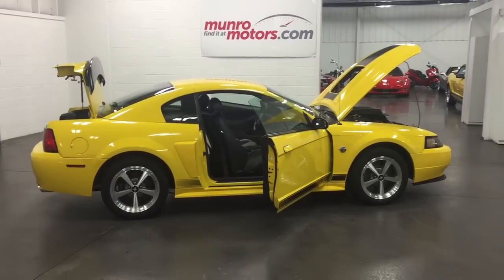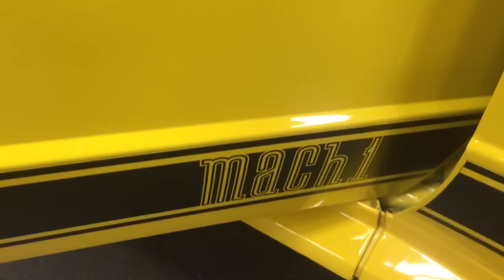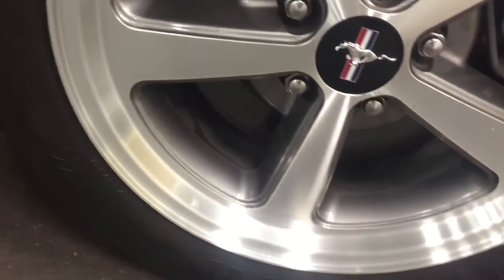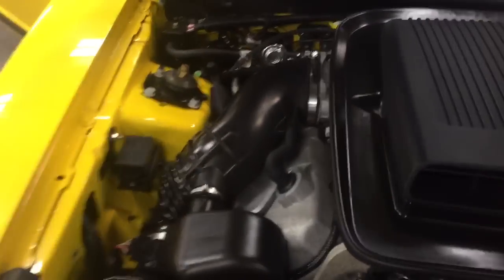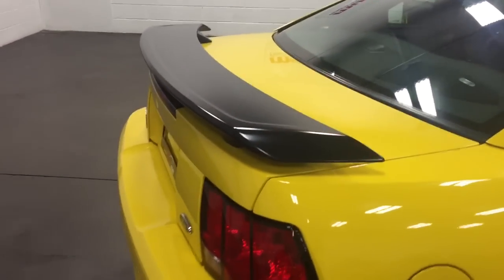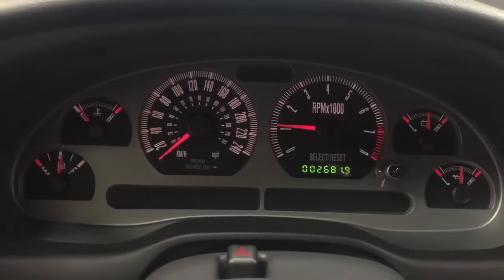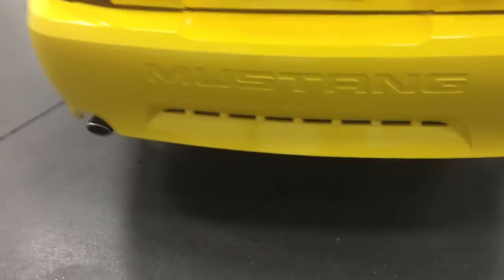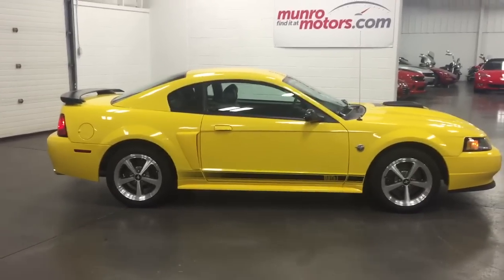2004 Mustang Mach 1 ONLY 2691 KMS MINT! SOLD Munro Motors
WOW! One owner, local Canadian car, less than 3000 kms, 40th anniversary, upgraded leather interior, Mach 1, stored indoors, barely driven, kept as a collector car. It's like getting a redo, a chance to go back in time and buy the car you wish you had been able to buy back when, right now, right off our showroom floor. Screaming Yellow was only available as a 2004 Mach 1 for the 40th anniversary.

While similar to the Bullitt in the use of the Cobra's 13 in (330 mm) Brembo front brake rotors, unique Tokico gas shocks and struts, and lower and stiffer springs, the Mach 1 received a huge performance gain over the base GT in the form of a unique variant of the DOHC 32-valve 4.6 Liter Modular V8. Commonly known by Mach 1 owners as an "R" code DOHC, (for the unique VIN engine R code) this all-aluminium engine features the same high flow heads as the 2003?2004 SVT Cobra, the engine also has intake camshafts sourced from Lincoln's 5.4 Liter "InTech" V8 to provide more mid-range torque. The Mach 1 engine had a 10.1:1 compression ratio in contrast to the 1999 and 2001 Cobra's 9.85:1, and the Mach 1 was equipped with a Windsor Aluminum Plant or WAP block unique from the Teksid aluminium blocks used in the 1996?1999 Cobras. The Mach 1 also featured a relatively high redline of 6,800 rpm (5-speed cars) and fuel cut off at 7,050 rpm. While on paper the 305 hp (228 kW) ratings seem a loss when compared to the 1999 and 2001 SVT Cobras which produced 320 hp (239 kW), in practice the Mach 1 engine produced similar peak horsepower and substantially more torque.

Further differences included the use of Ford's 8.8-inch (220 mm) solid rear axle with a 3.55 final ratio the Tremec sourced 5 speed manual. Factory steel "Box" cross section subframe connectors were also added to increase chassis strength for both the added handling and to deal with the prodigious torque over the stock GT. Style wise, the Mach 1 was very distinct from other Mustangs as it drew heavily from the 1970 Mach 1. In addition to the matte black spoiler and hood stripe, flat black chin spoiler, Mach 1 rocker panel stripes and Mach 1 badging on the rear, there were also faux Magnum 500 polished 17×8 alloy wheels. A retro themed interior was included with well bolstered dark grey leather seats featuring 70's style "Comfort Weave" textures, a 1970s style gauge cluster and a machined aluminium shift ball. An optional 18G interior upgrade package included stainless steel pedals, a 4-Way head restraint, aluminum finished shift boot trim ring and door lock posts, and aluminium look bezels on the dash. The most noticeable difference visually from other Mustangs was the bulging hood with cut-out and the return of a semi-legitimate "Shaker Hood". While physically identical in placement and function (the scoop is said to be built on the same tooling as the 1970 Mach 1) it only provides a portion of air to the motor routing to the air box ahead of the MAF. It does function well as a cold air "snorkel" and a partial Ram Air at speed.